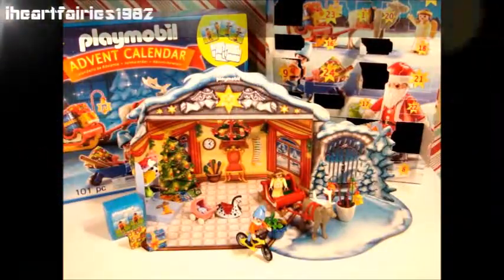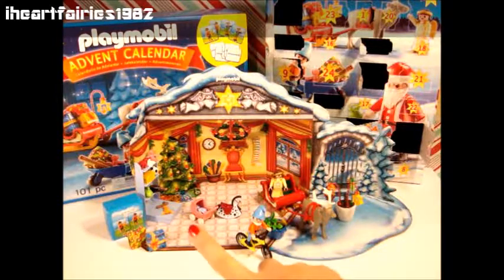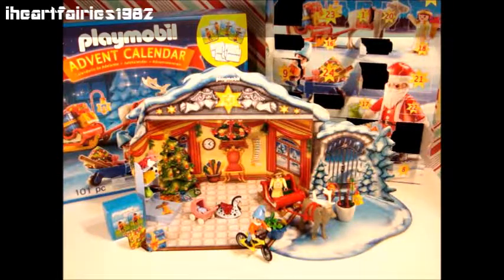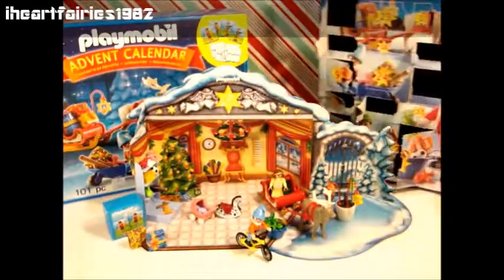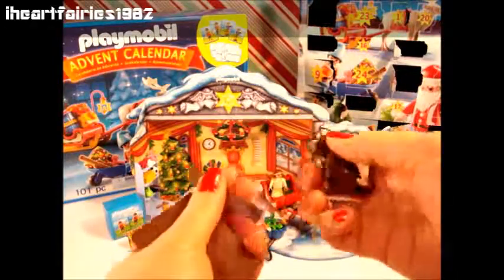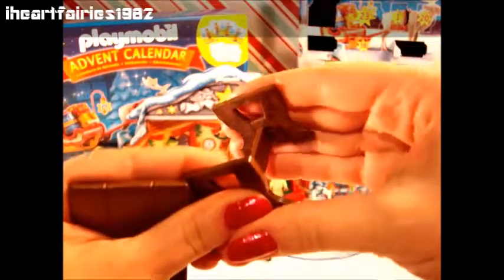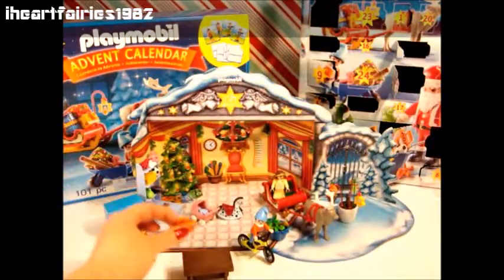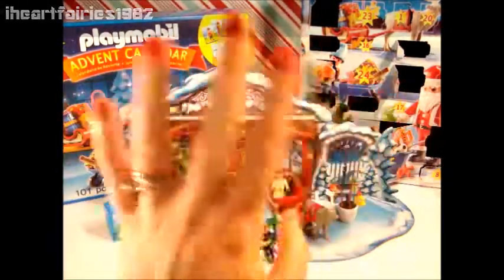Day 15 - 25 Days of Playmobil Christmas ADVENT Calendar 2014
Hey TOYFriends!!! Today I reviewed Day 15 - 25 Days of Playmobil Christmas ADVENT Calendar 2014

v=F8cFvepl_zM&index=10&list=PLlWU5qG1BM1LGHoeqOqIWwmyX3b6ofHLL

v=H6xpyOaxYKw&index=9&list=PLlWU5qG1BM1LGHoeqOqIWwmyX3b6ofHLL

v=ELc2ozTI7nE&index=8&list=PLlWU5qG1BM1LGHoeqOqIWwmyX3b6ofHLL

Noodles & Lochlan SUPER ZELFS plus Surprise Play Doh Egg and Littlest Pet Shop BLIND